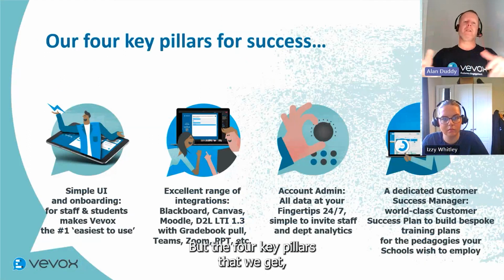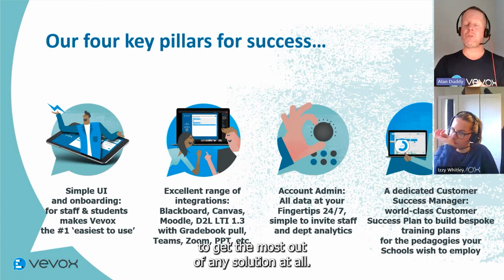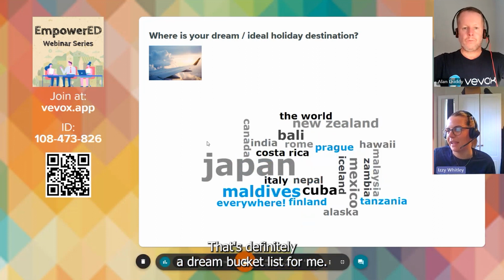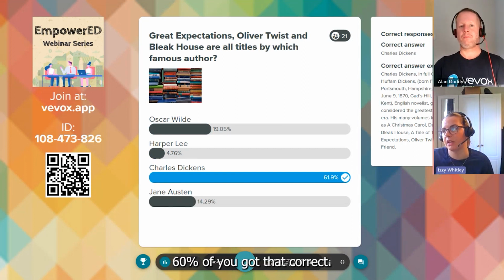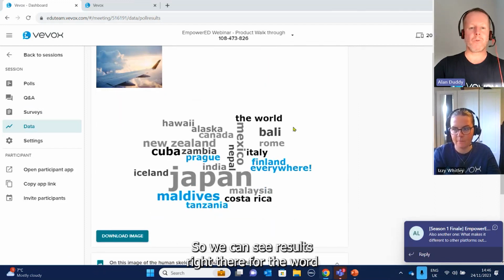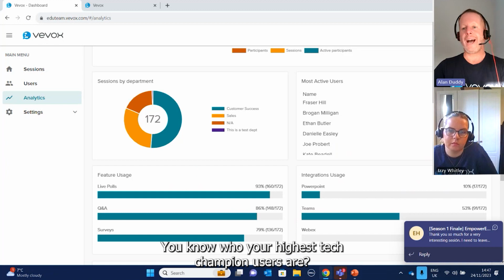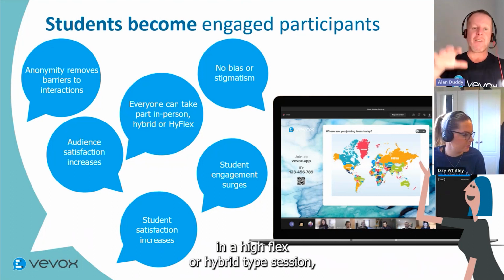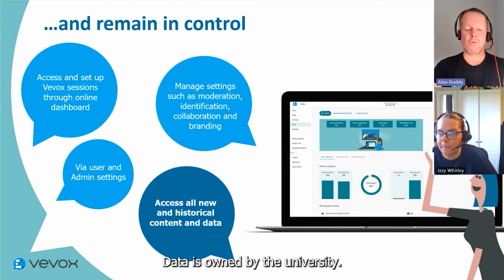EmpowerED Webinar 11 - Boosting Student Engagement in Live Teaching Sessions Made Simple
With University students taking part in classes from locations all over the world and onsite at the campus, hybrid classes have become a necessity for teaching staff to deliver their courses. Thus having a way to engage students and offer a solution that can give everyone an equal way to contribute and feel connected to the live class discussion is vital to increasing active learning.

Vevox is now the #1 independently rated student polling solution in the UK on all platforms, including G2, Capterra and Trustpilot and is the inst-wide student polling solution of choice for 58 UK/Irish Universities.

Edited by Rowan Walker